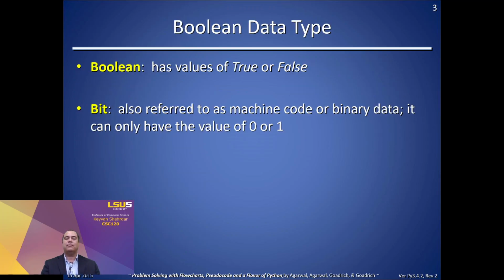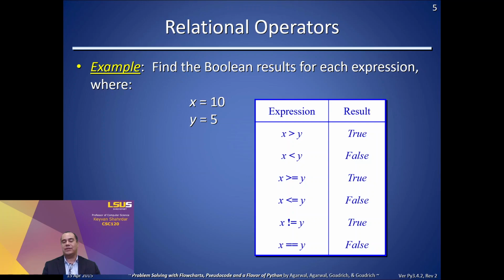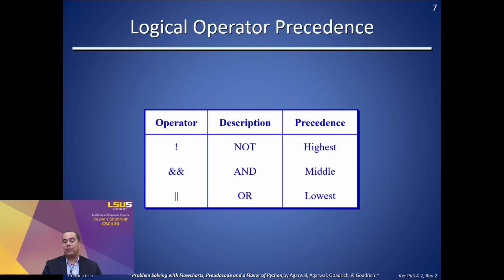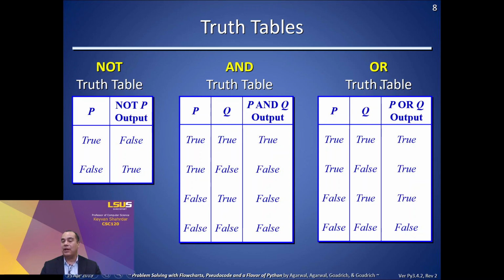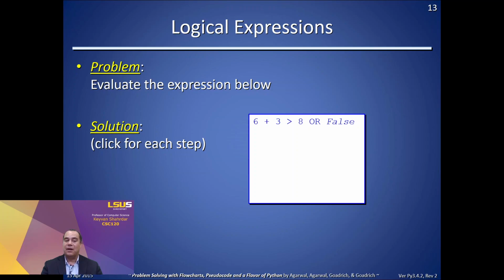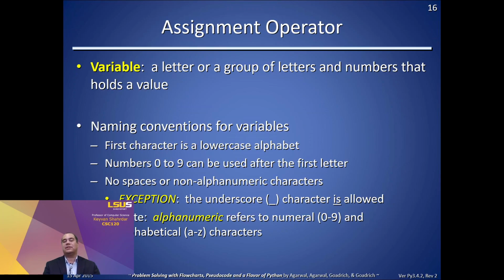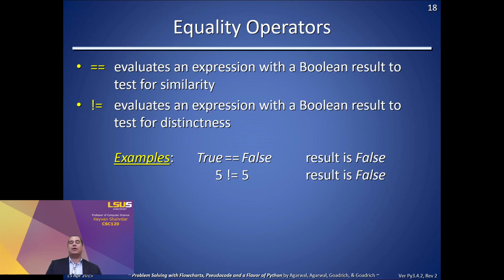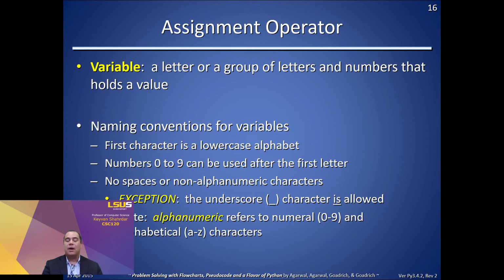Chapter 5 PowerPoint - CSC120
Keyvan Shahrdar - Adjunct Professor - Louisiana State University - Shreveport.